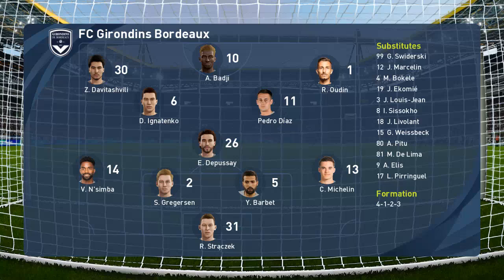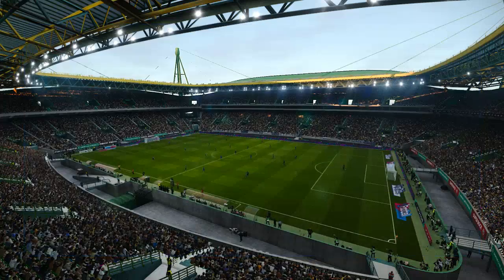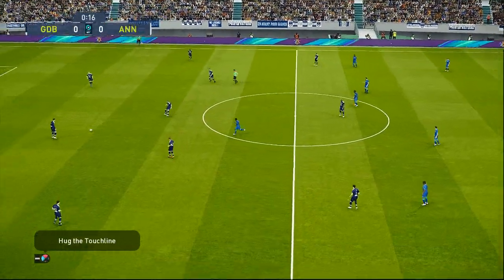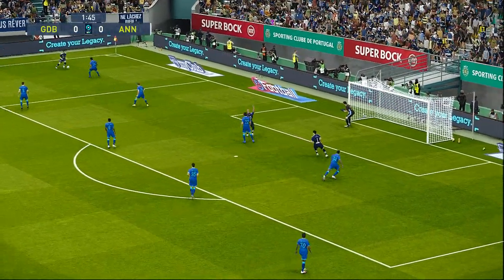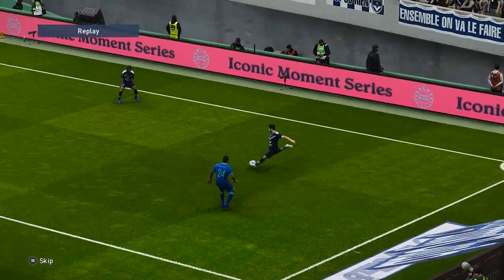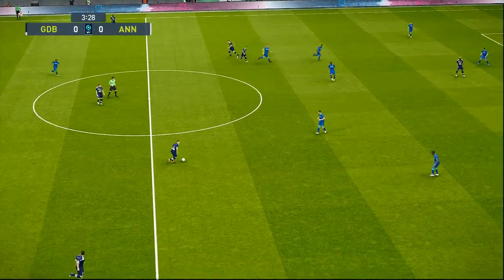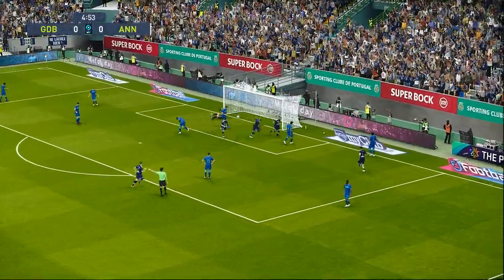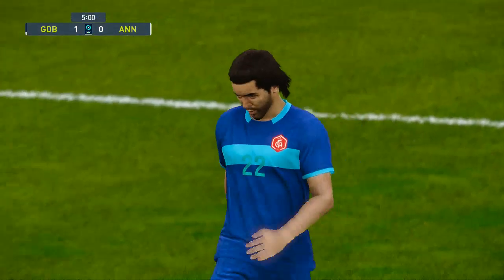Bordeaux vs1 Annecy PES 21 GAMEPLAY